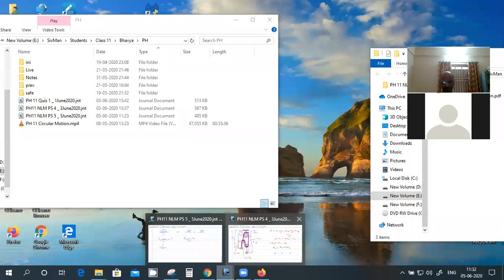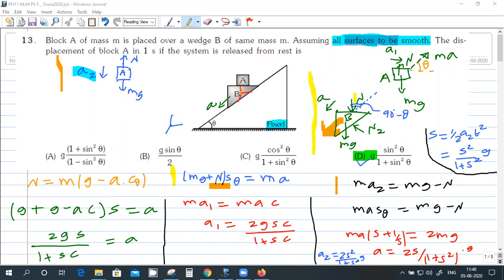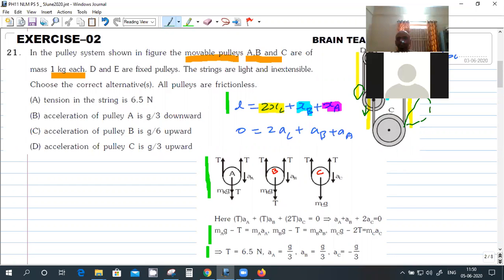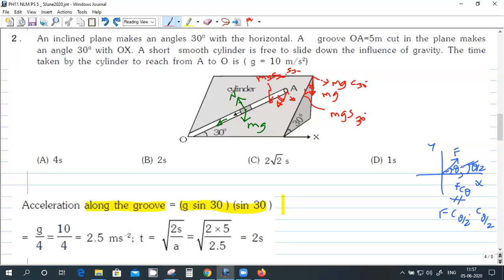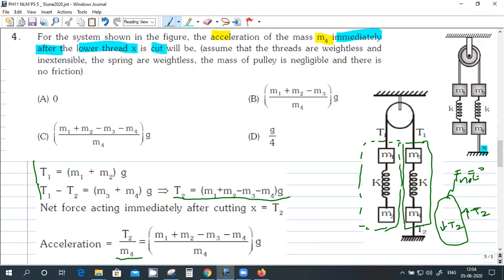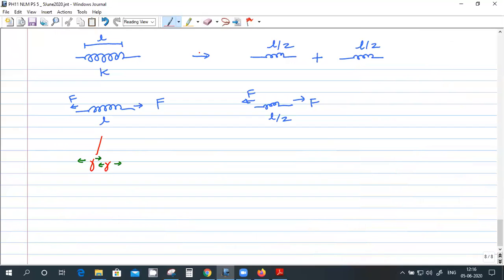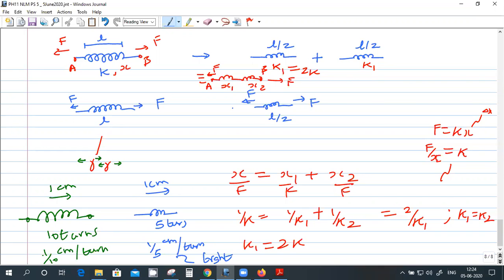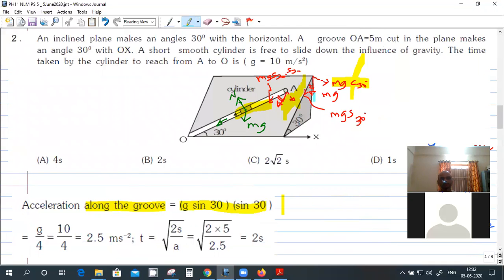Live DPP 6 PH11 NLM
DPP 6 Physics Class 11 Laws of Motion